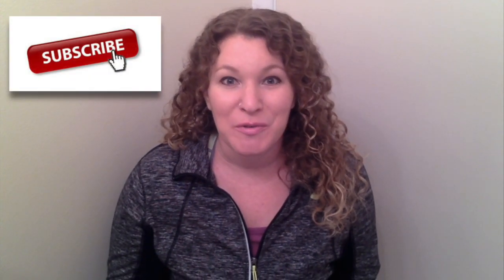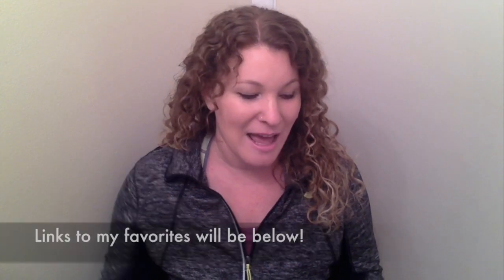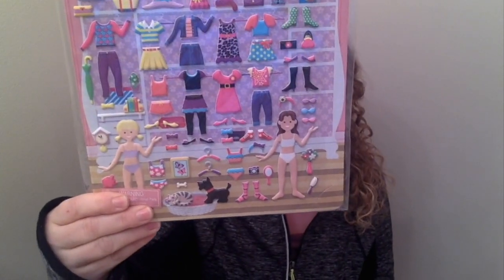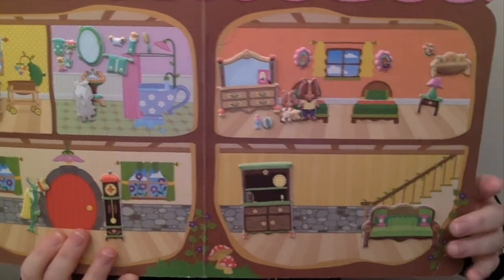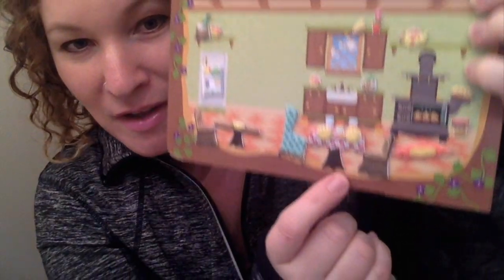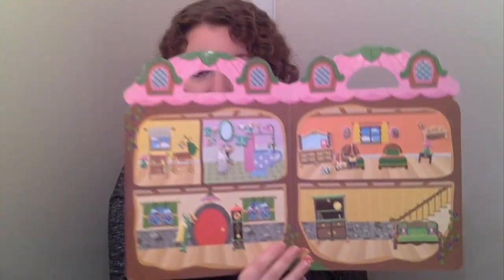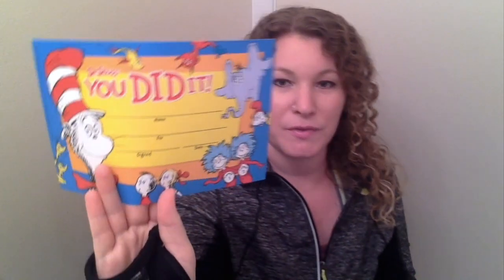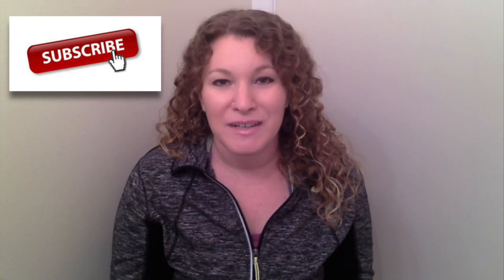3 Mom Favorites | COLLAB with The Purple Alphabet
Today, I'm joining Christina from The Purple Alphabet sharing 3 of my kid's favorite 💜  things we have been enjoying recently, my kids are 4 and 2 👫. ↓↓↓ Click Open To See More ↓↓↓

📚 HNN F A C E B O O K➜ Homeschool Newbie Network

Melissa & Doug Puffy Sticker Book

GET TO KNOW ME: I am a stay at home mom🙎 and have two amazing kiddos👫, and the best hubby I can ask for!! My daughter is 4 years old and my son is  2 years old!  I love helping people save 💵  and getting amazing deals!! I share product reviews, homeschool ideas, hauls, thrift finds, talk about Motherhood & do fun and simple DIYs!